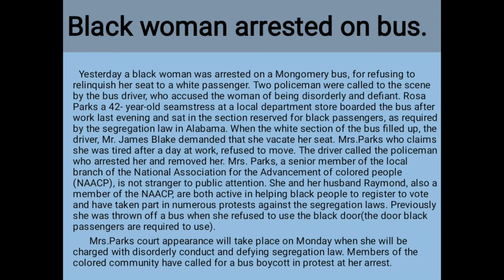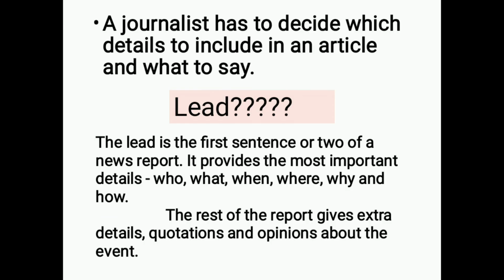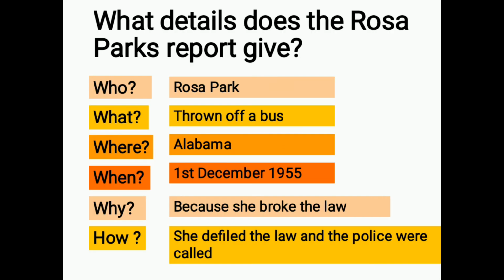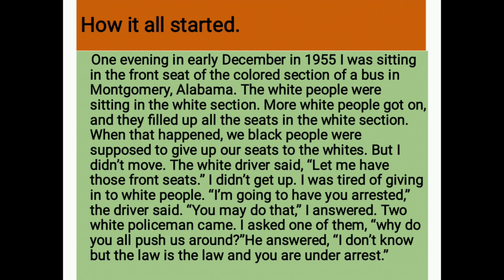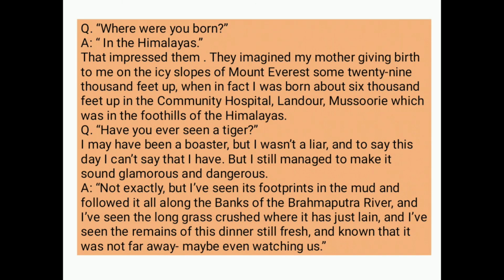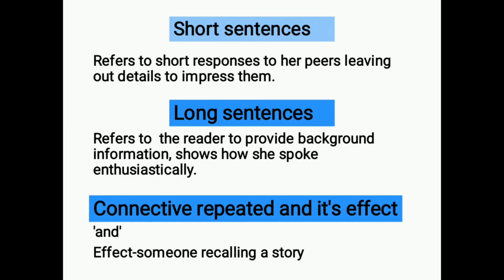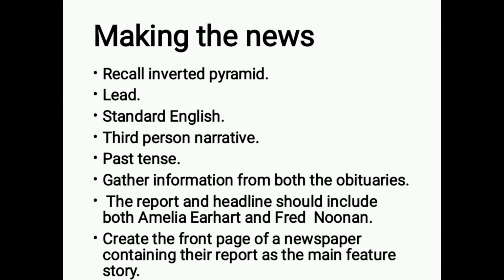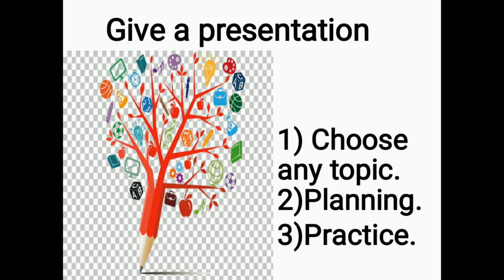Grade V English - People in the News I Unit 2